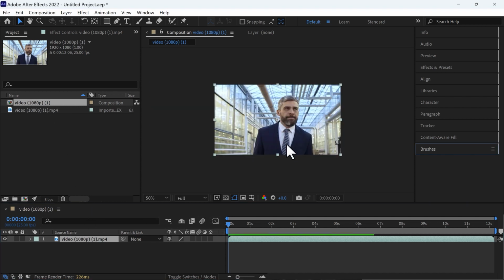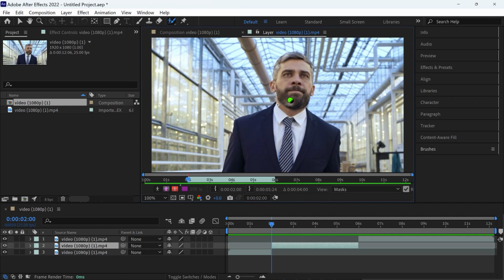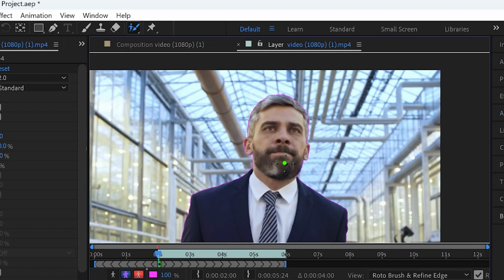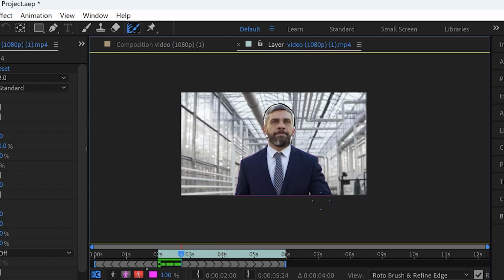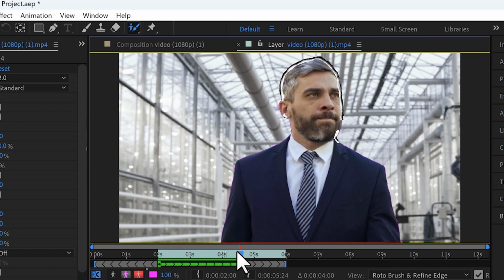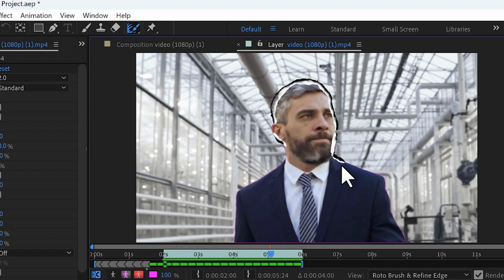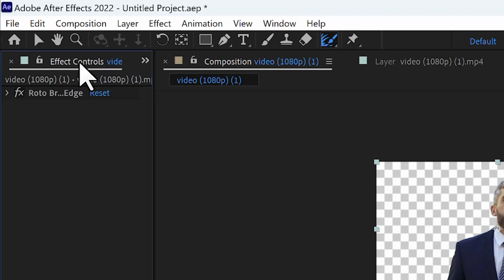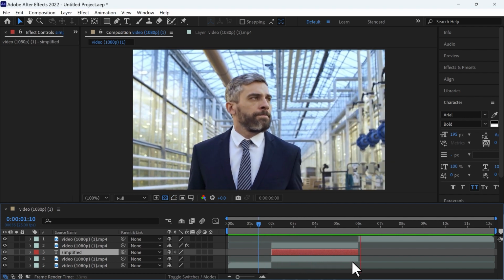How to add Text Behind a Moving Person or Object in After effects (Rotoscoping Technique)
Hello creatives welcome to simplified_arena
In this comprehensive tutorial, learn how to take your video editing skills to the next level by mastering the art of rotoscoping in Adobe After Effects. Rotoscoping allows you to place text or other elements seamlessly behind moving objects, adding depth and creativity to your videos.

In just 7 minutes, you'll discover step-by-step instructions on how to effectively rotoscope moving objects in your footage using After Effects. From isolating the object to creating a dynamic text effect, this tutorial covers everything you need to know to achieve professional-looking results.

Whether you're a seasoned video editor looking to expand your skill set or a beginner eager to learn new techniques, this tutorial is perfect for you. Join us as we delve into the world of rotoscoping and unlock endless possibilities for your video projects.

Don't miss out on this opportunity to elevate your editing game. Watch now and start creating stunning visuals that captivate your audience!